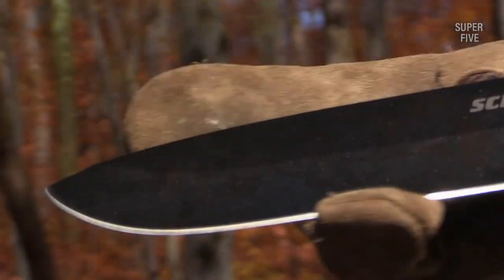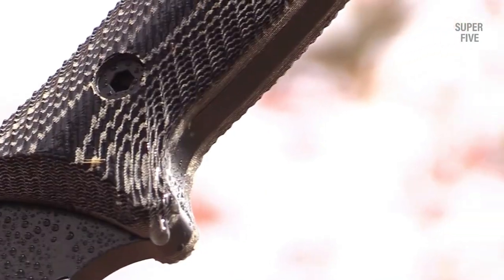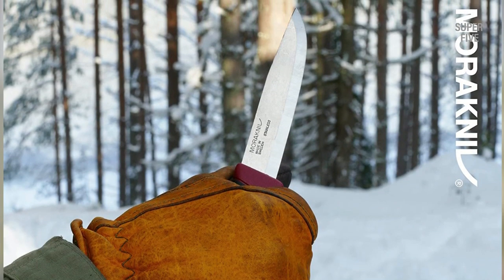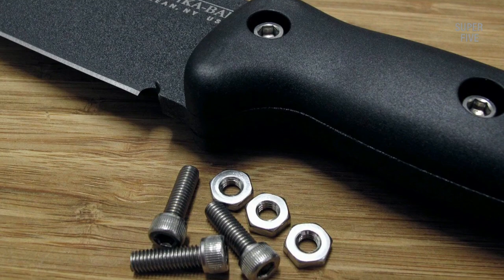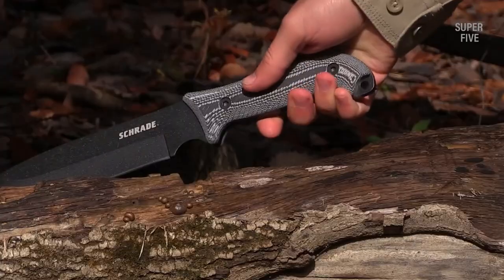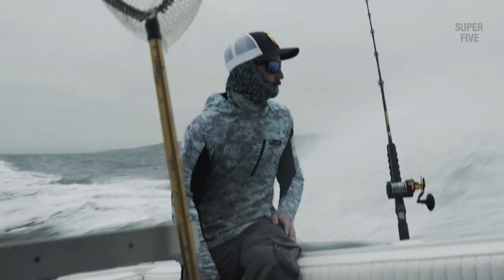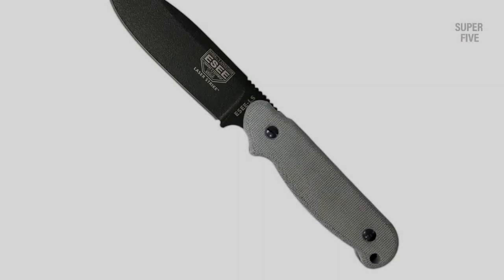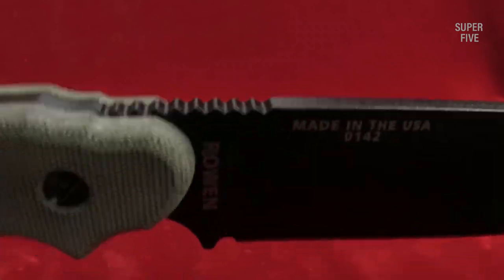Best Fixed Blade Survival Knife of 2024 [Updated]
Are you thinking of buying the best fixed blade survival knife? Then the video will let you know what is the best fixed blade survival knife on the market right now.

👉 1 – ESEE LS-P-E
👉 2 – Gerber G1060
👉 3 – Schrade SCHF52M
👉 4 – KA-BAR Becker BK2
👉 5 – Morakniv ‎M-13571

Initially, they have worked with tons of traditional  Best Fixed Blade Survival Knives. However, finally, they narrow down the list with the five top-notch products by considering the design, features, usability, and overall performance.

To provide you the Best Survival Knives, our team never forgets to check the record of the manufactures. That’s how we have chosen the Best Survival Knife that you can rely on. Let’s dive into the video reviews to get your best desire products.